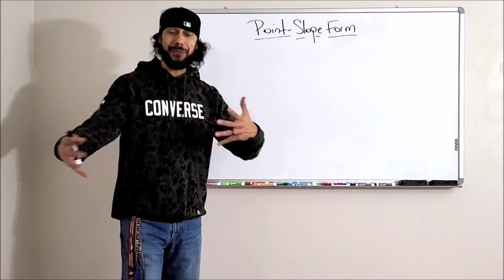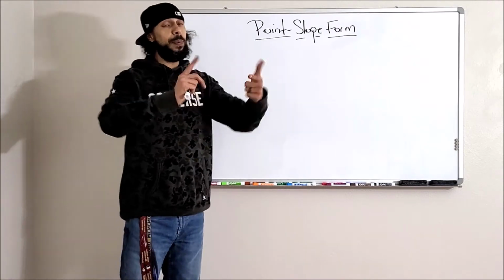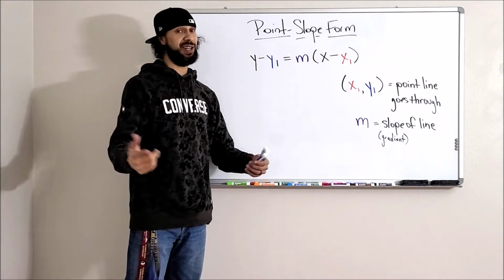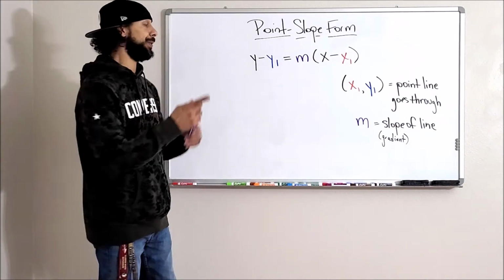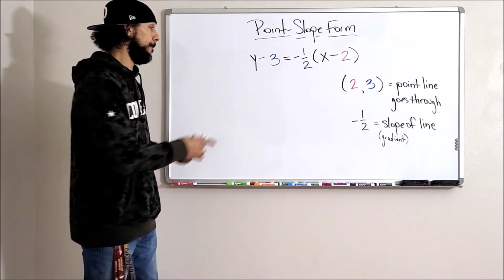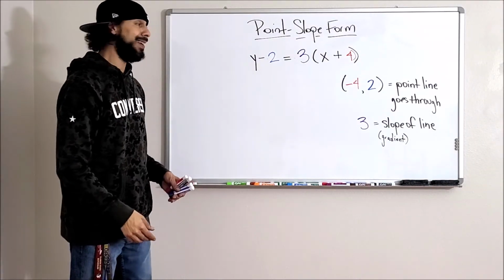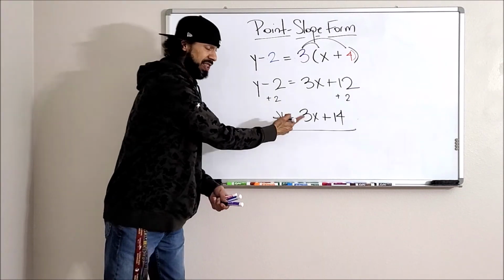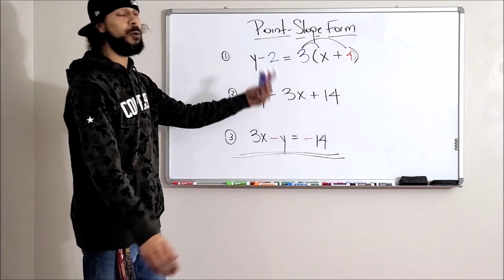5 Minute Math: Algebra - Lines - Point-Slope Form Equation